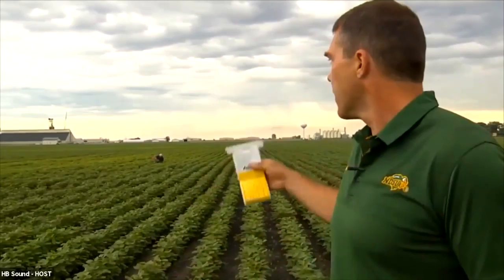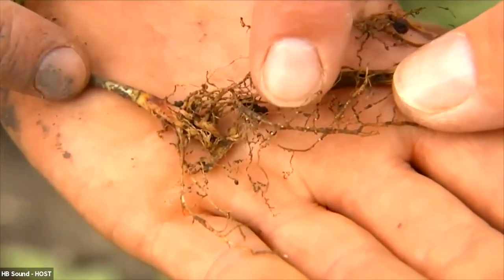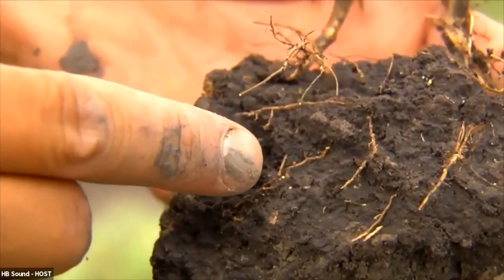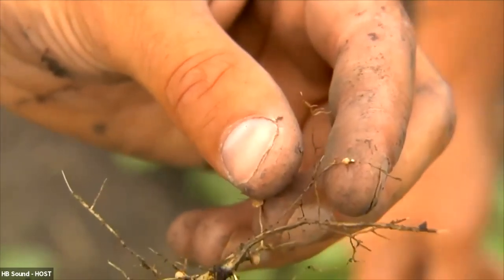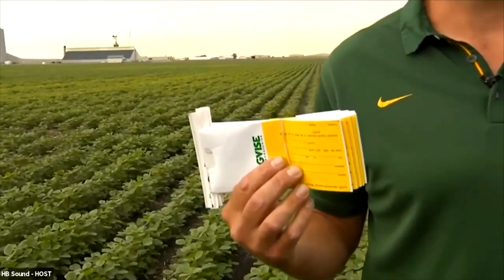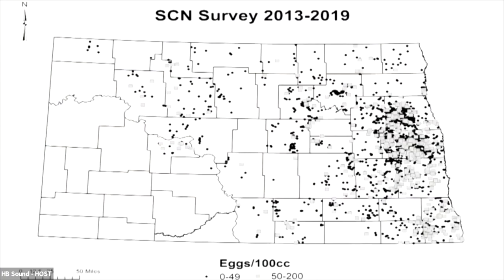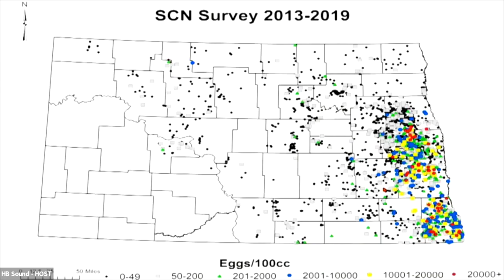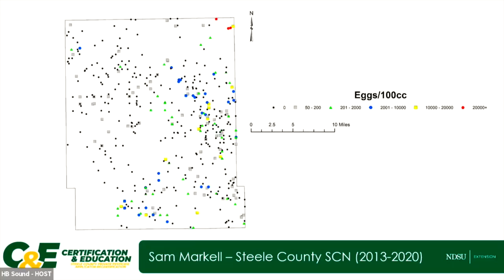Pesticide Recertification Training: Soybean Cyst Nematode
This is part 2 of the Pesticide Recertification Training held on February 25th of 2021.